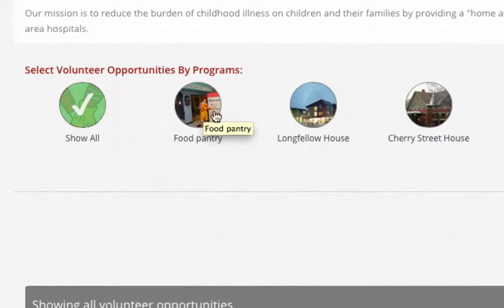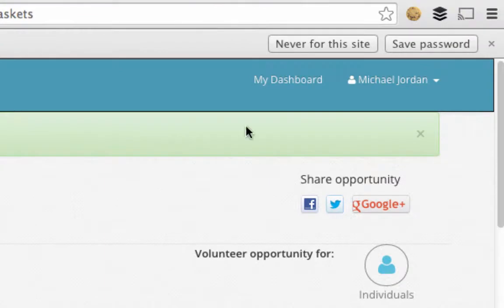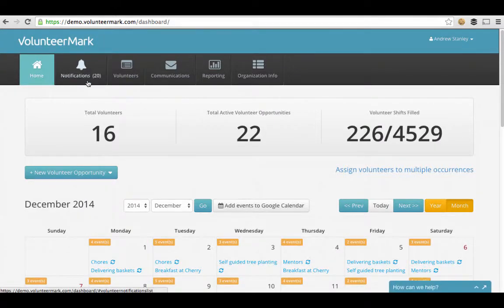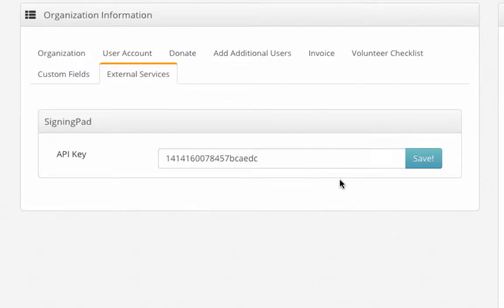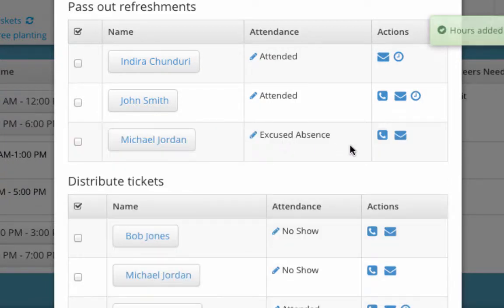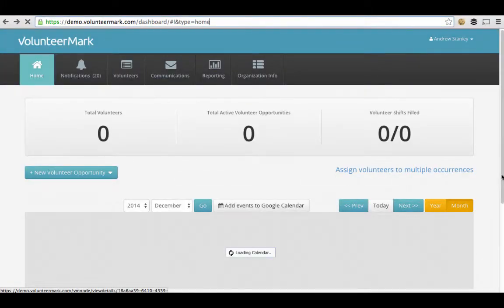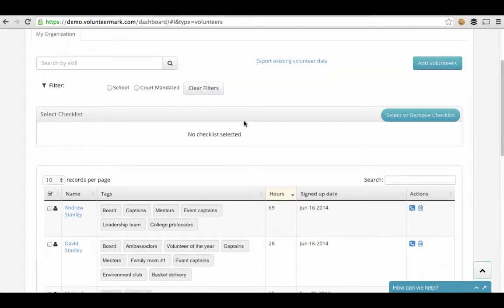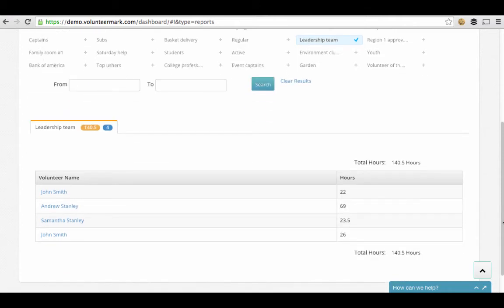Quick VolunteerMark Demo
Watch this quick screencast to preview the VolunteerMark.com user interface and discover how easy it is to maximize the volunteer experience.